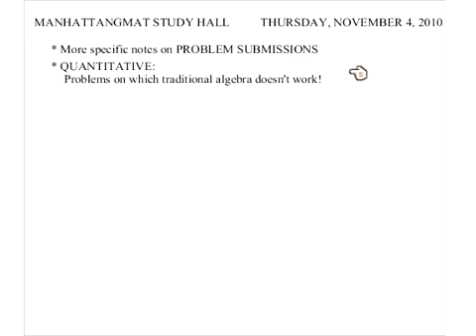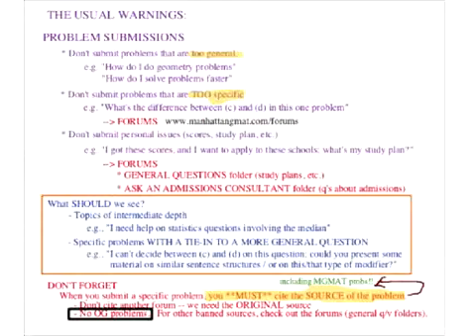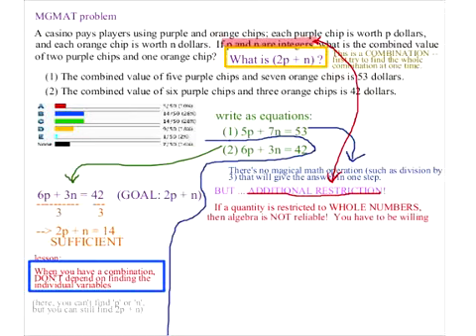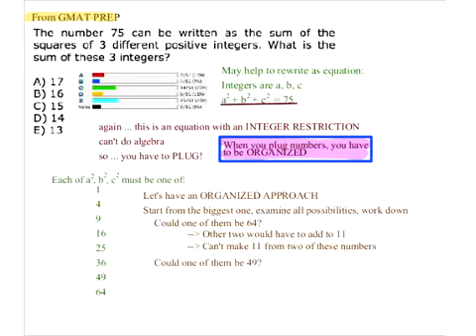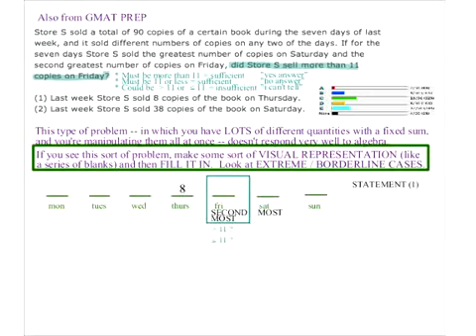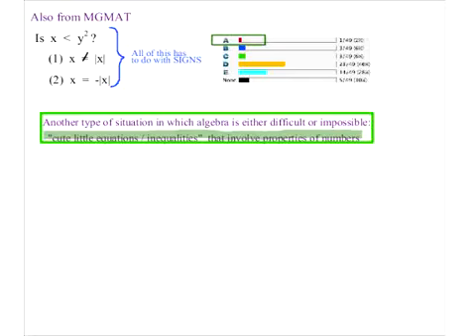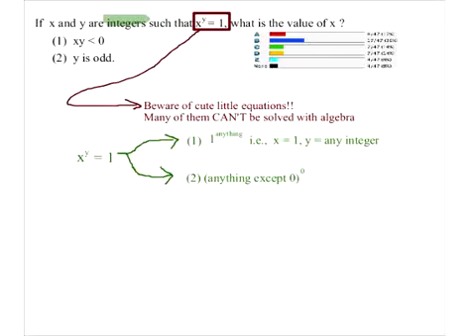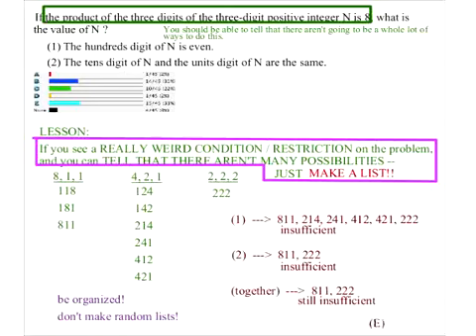Part 13 problems on which traditional algebra doesn’t work